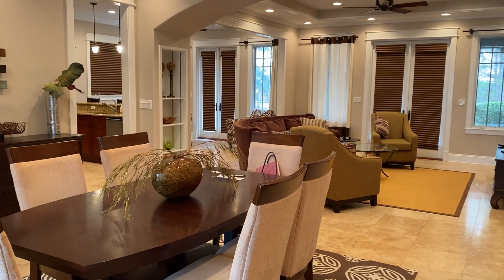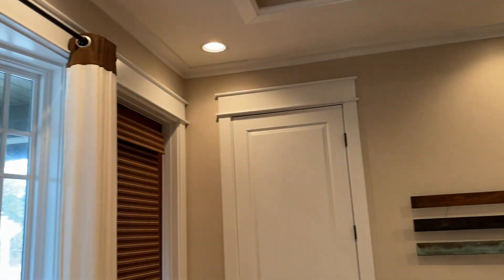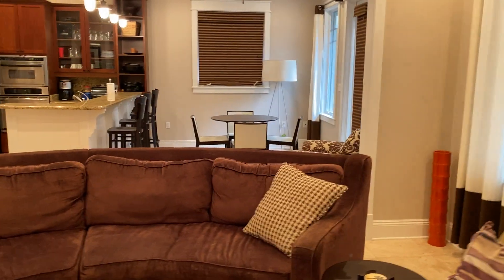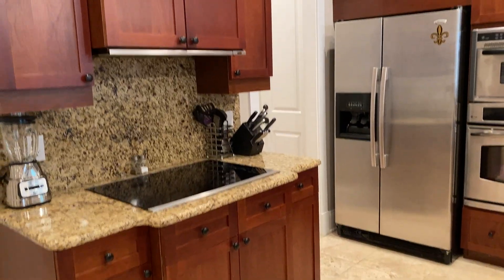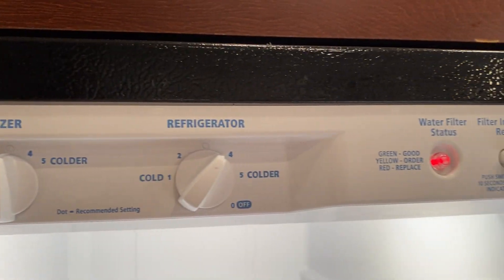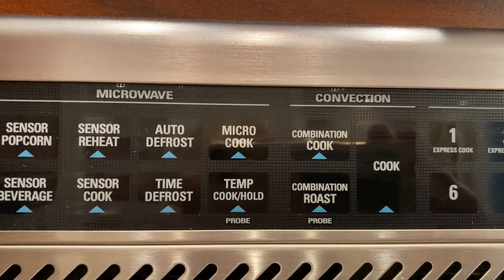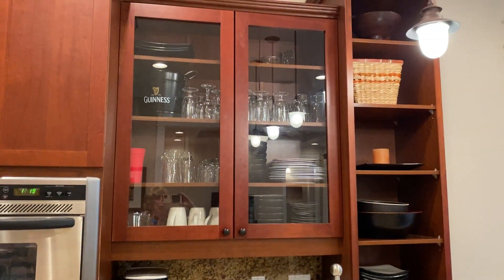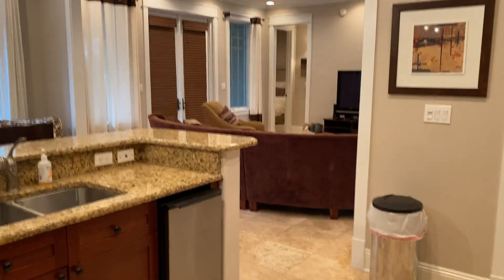Beach Club Cottage #26 Living/Dining/Kitchen